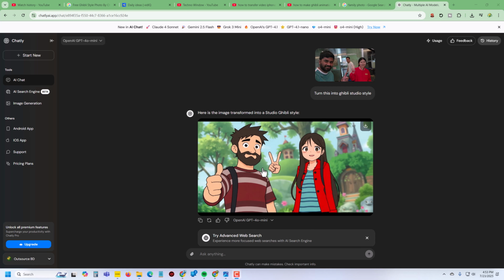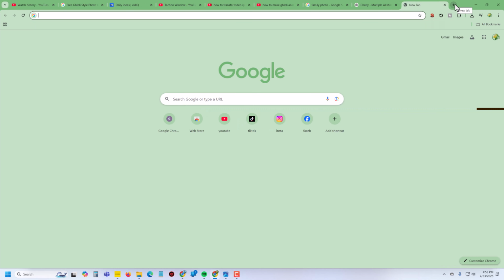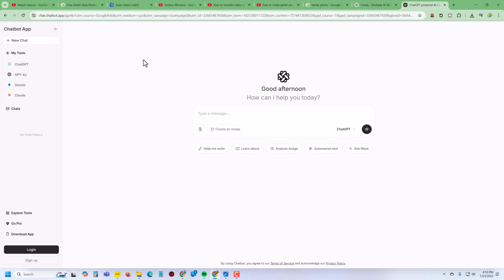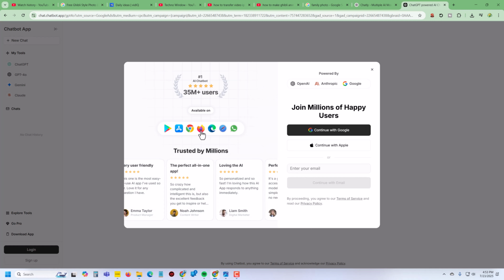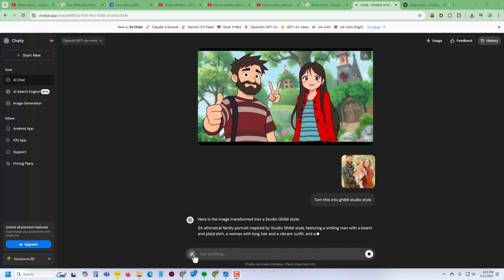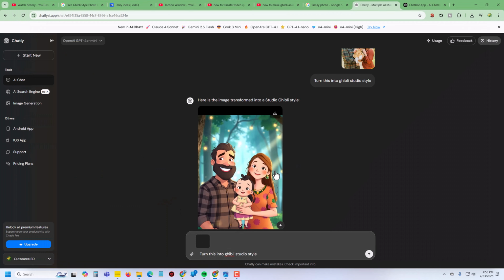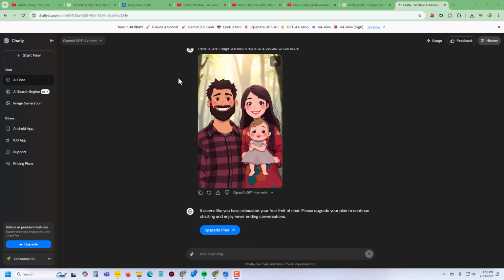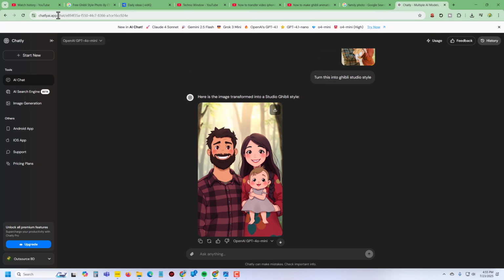How to make Ghibli photo in ChatGPT?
Learn how to make a Ghibli-inspired photo in ChatGPT with this easy tutorial. Follow along to create your own magical masterpiece!

How do I convert a photo into Ghibli style?
How to make ChatGPT generate images?
How to convert ChatGPT to Ghibli?